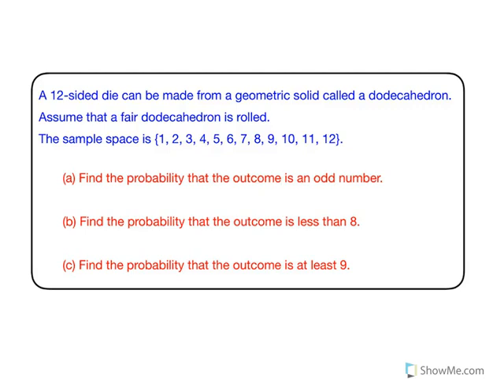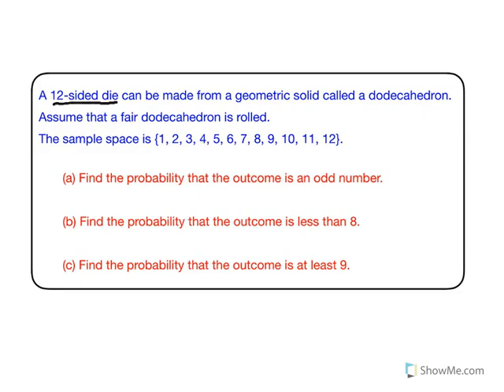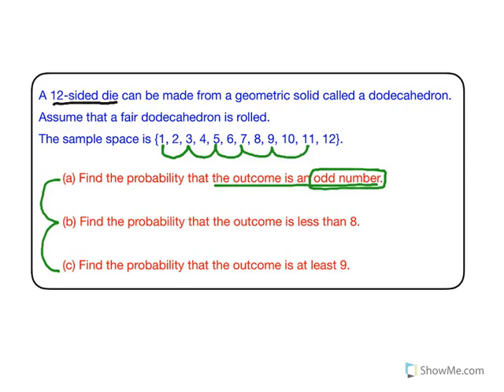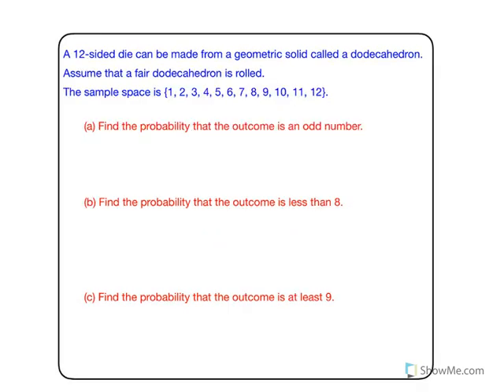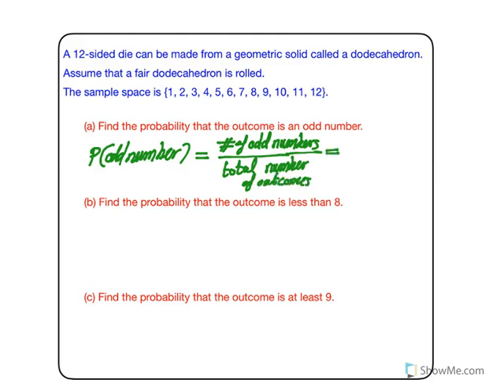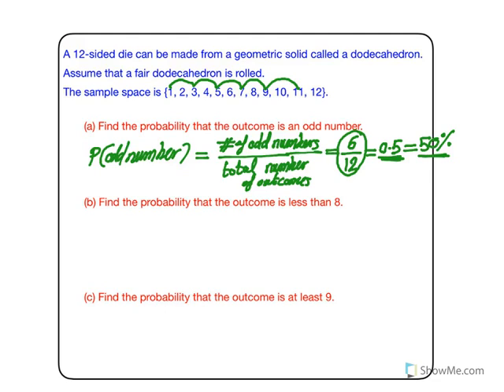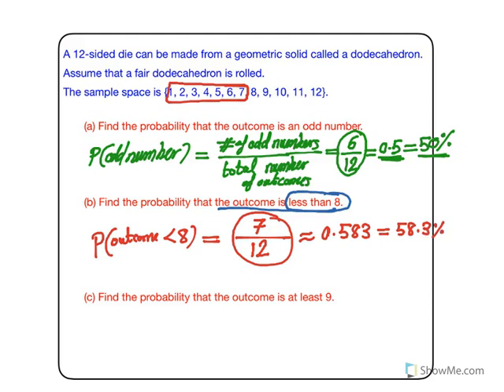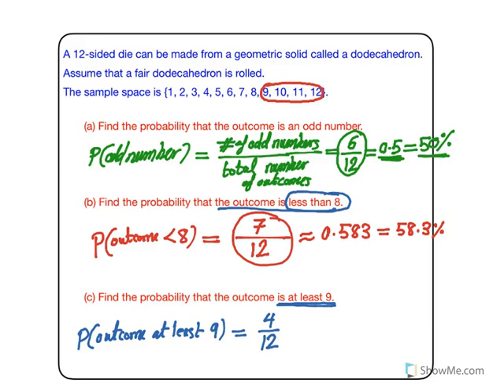25 A 12 sided die & Probability